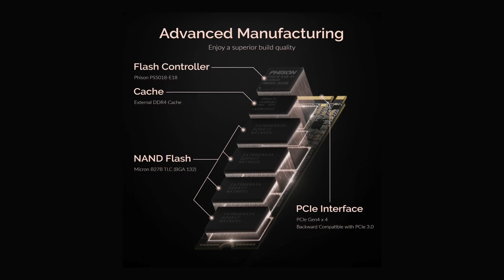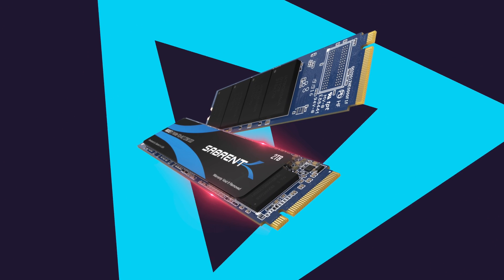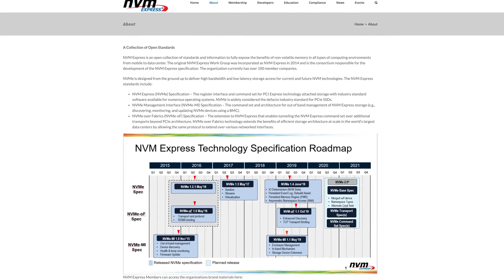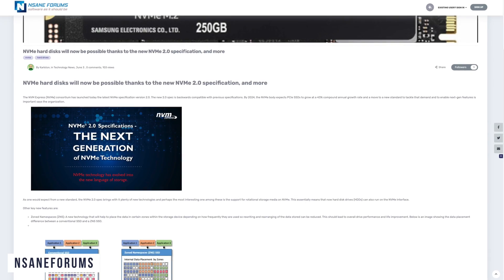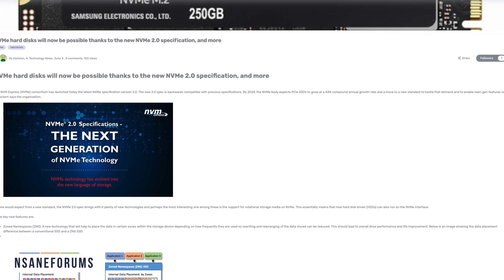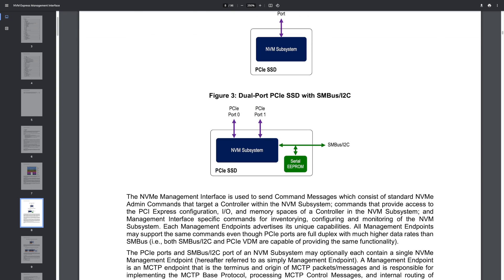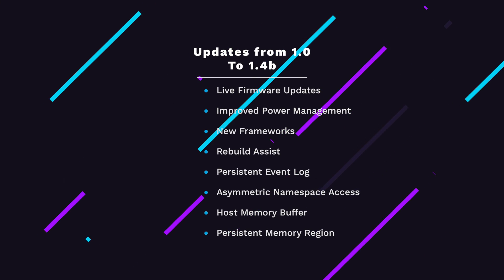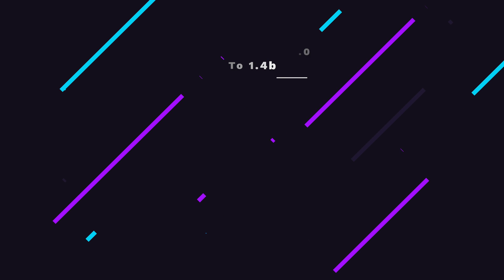NVMe 2.0 Explained! NVMe 1.0 vs NVMe 2.0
NVMe 2.0 has dropped but what does it bring and should you care? Find out in todays video!!